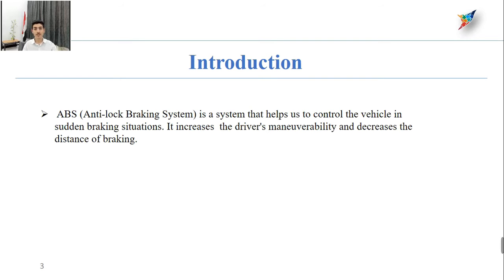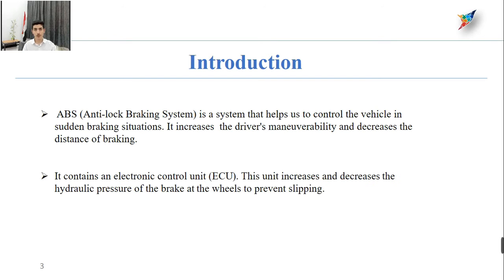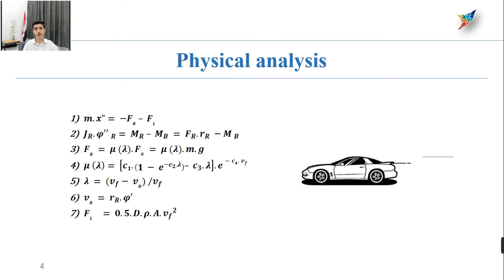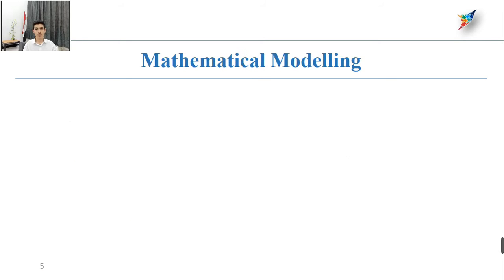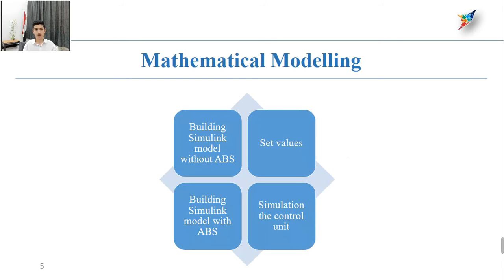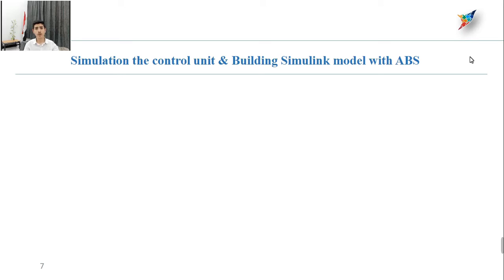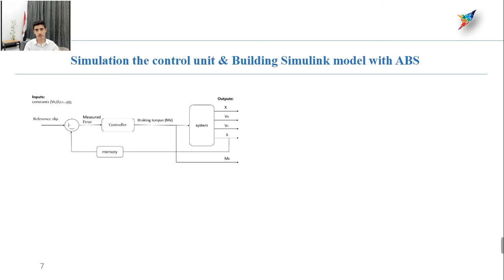The 21th Kolmogorov Readings International Scientific School Conference.